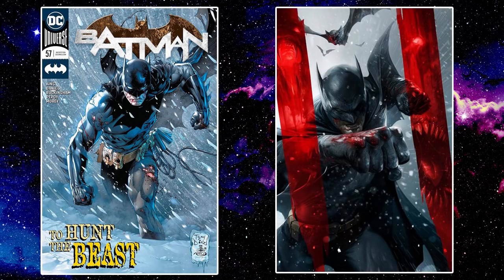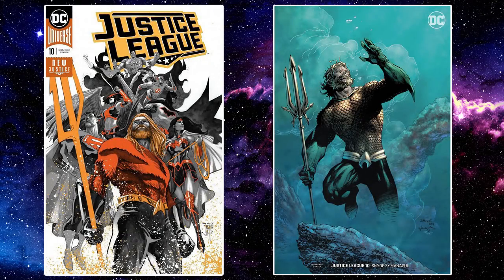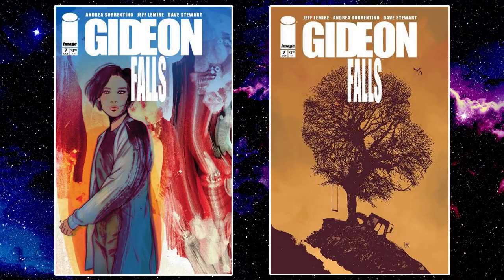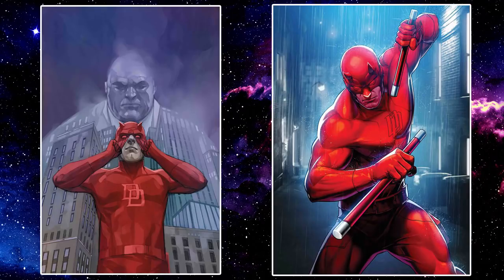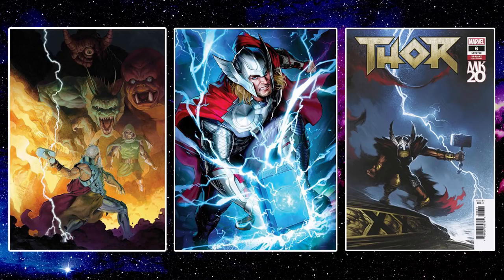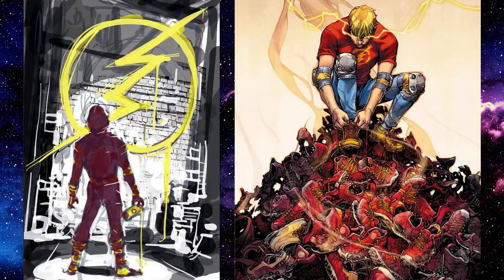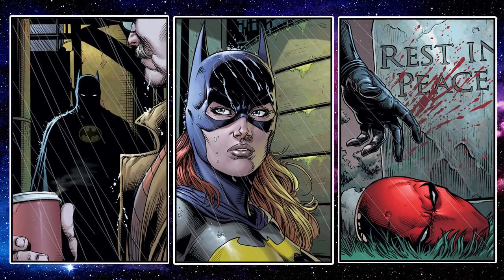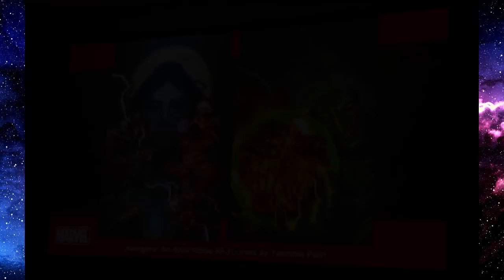Comic Book Pull List Episode 14: October 17, 2018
In this weeks video we cover only the hot books coming out on New Comic Book Day. I also cover a few things mentioned at the NYCC. Alot of news about new series and books coming out.